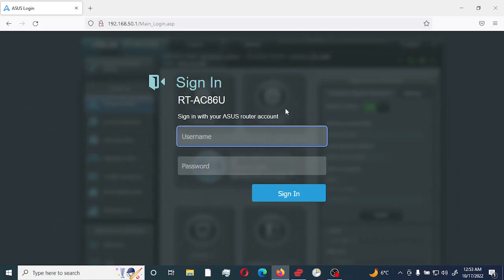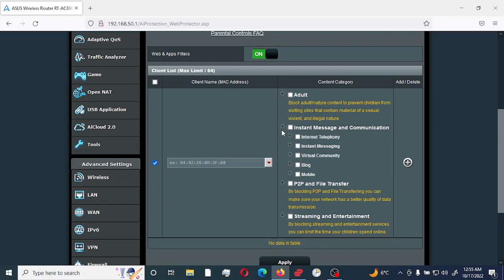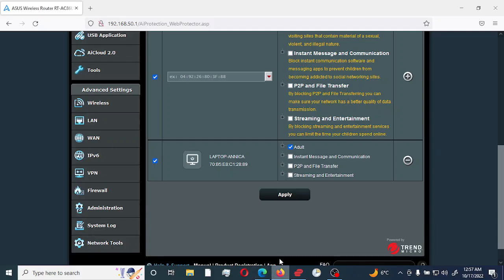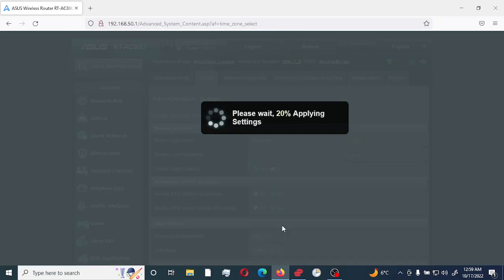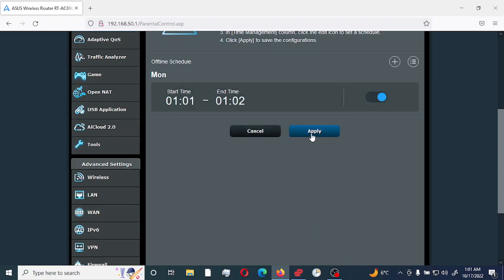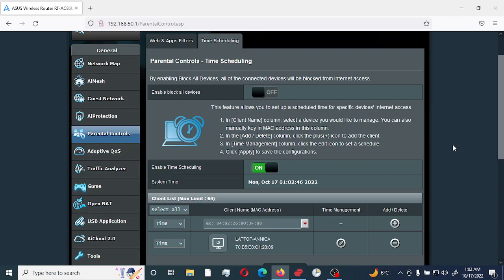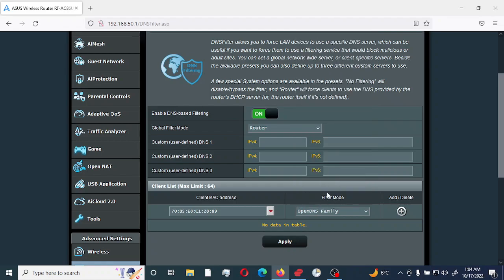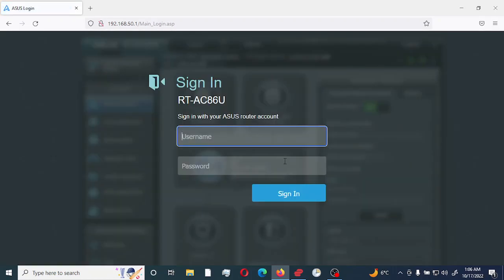How to Setup Parental Control on ASUS RT-AC86U Merlin Router